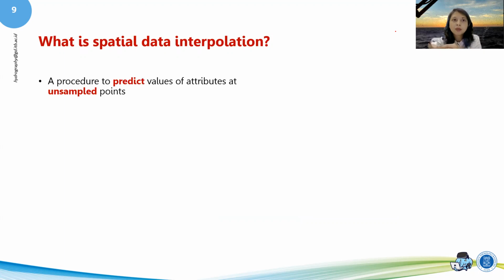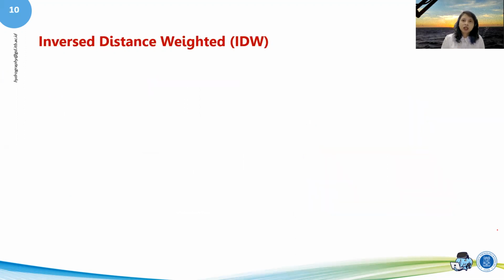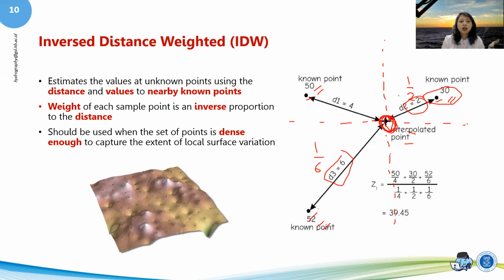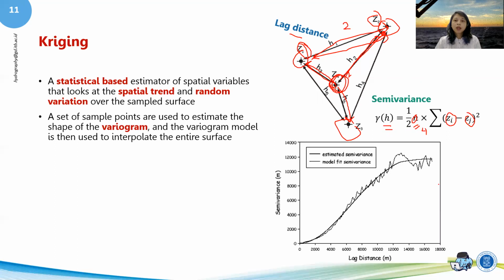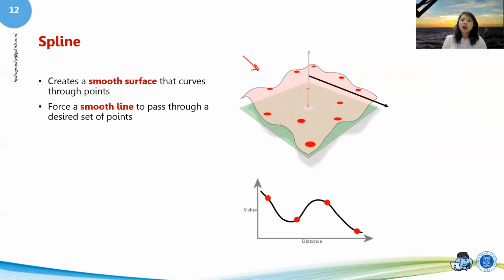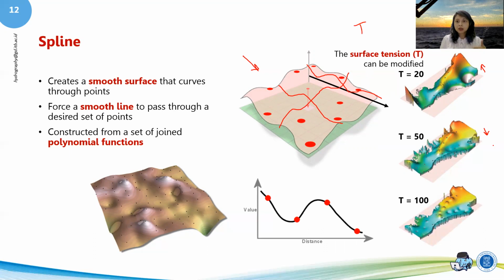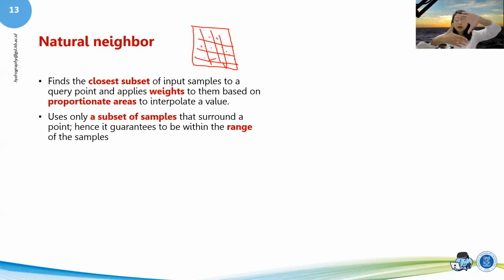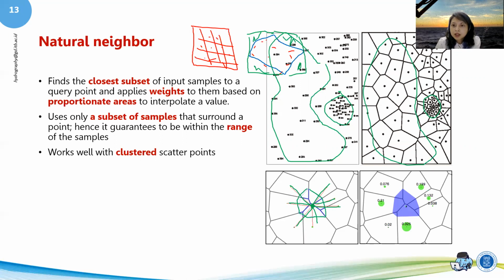H6.2 - Segment 08 - Spatial data interpolation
Lecture Note for:
2021

Created by:
Gabriella Alodia